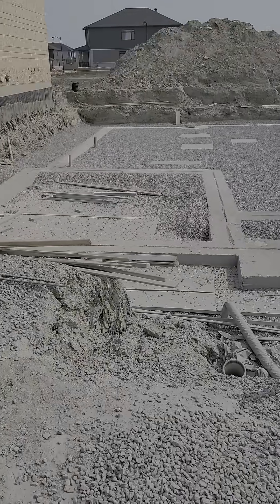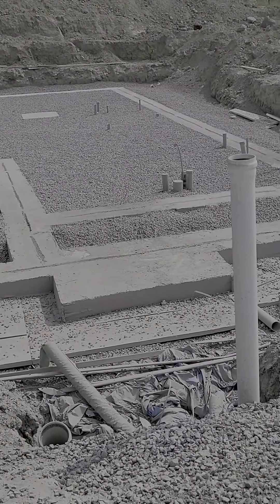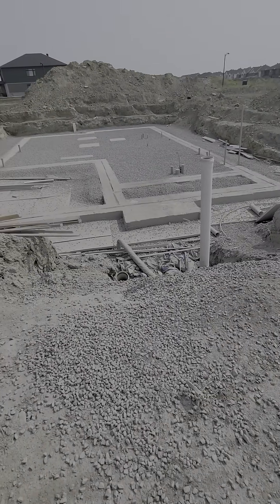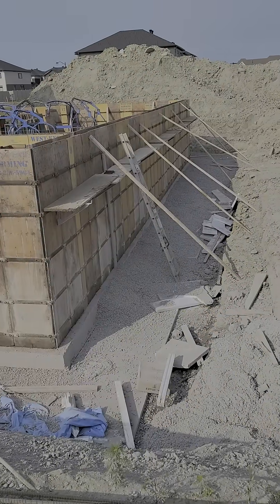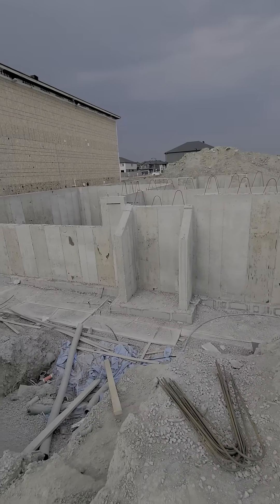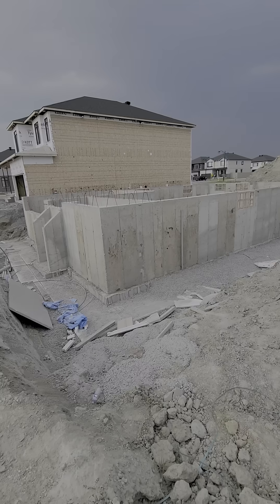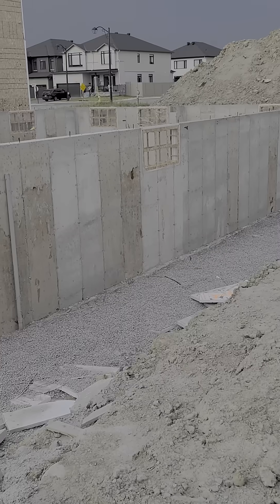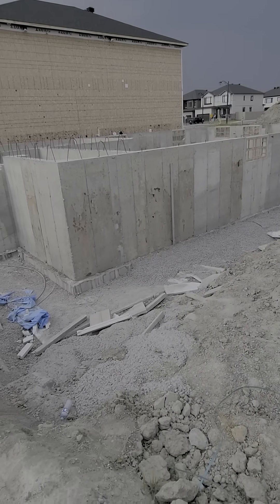Footings to Foundations: The Hidden Strength of Every Home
Every home starts with a strong base — and that begins with the footings. These wide strips of concrete are poured below ground level to spread the weight of the home and prevent settling. Once cured, foundation walls are built on top, forming the structural perimeter and basement walls. These walls keep the home stable, protect against soil pressure, and create the space for everything else to be built. From here, the real vertical construction begins!